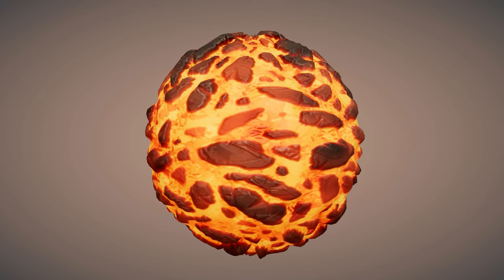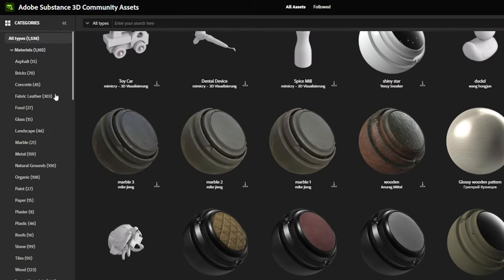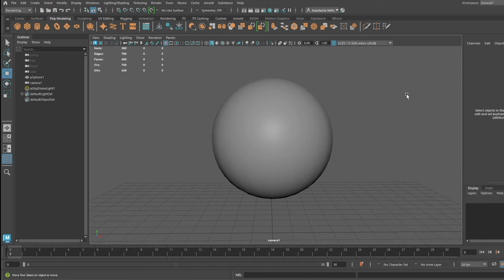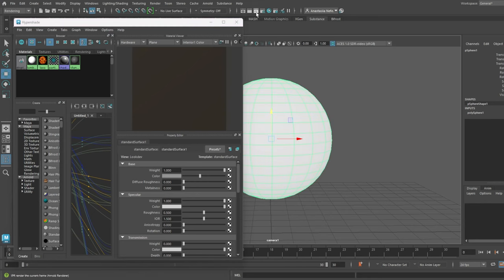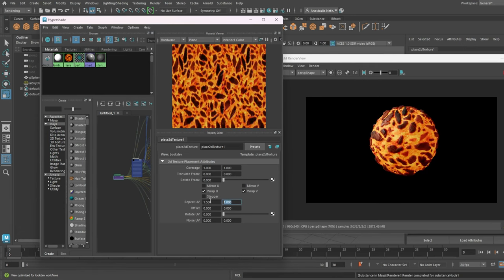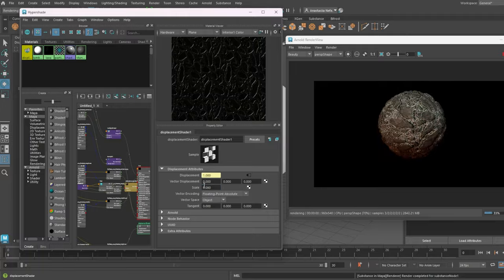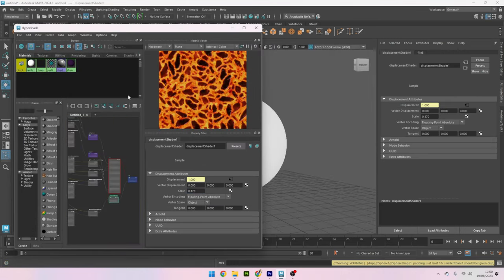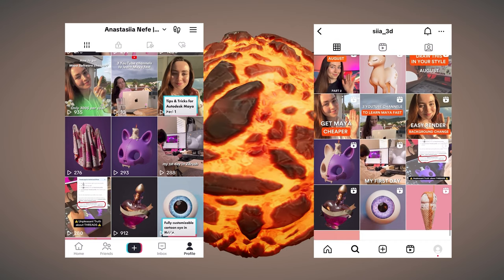How to Apply SBSAR Material in Maya | SUBSTANCE PLUGIN FOR AUTODESK MAYA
Welcome to my latest video where I'll take you step-by-step through  discovering SBSAR materials, integrating the Substance plugin with Maya, and  applying these captivating materials to your 3D geometry.  Enjoy the video!

00:00 Intro
00:11 Where to download SBSAR material
00:46 Downloading Substance plugin
00:59 Installing plugin in Maya
01:18 Apply SBSAR material
02:43 How to switch between presets
03:23 Troubleshooting
04:24 Small announcement